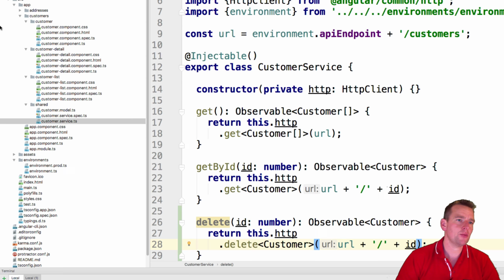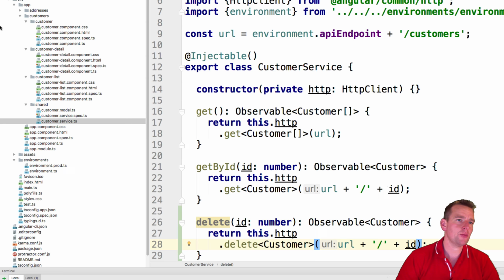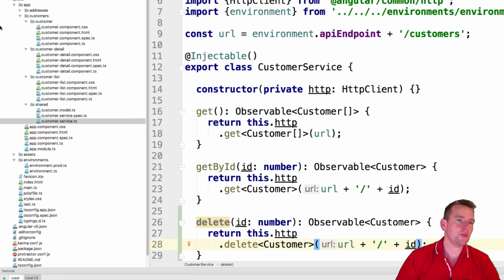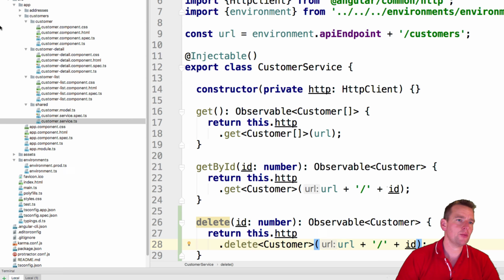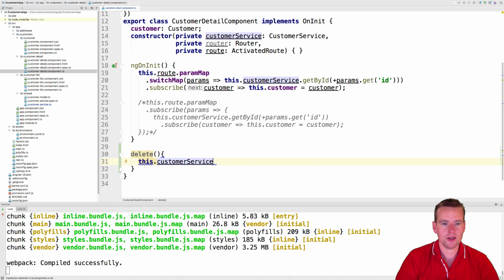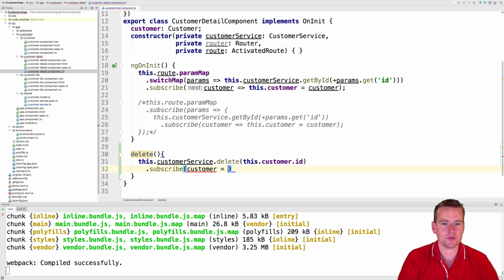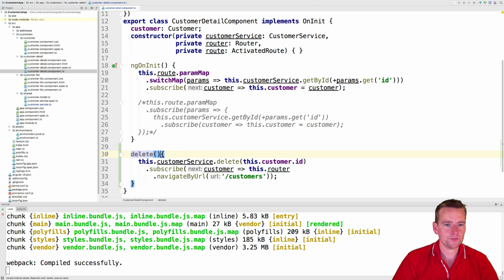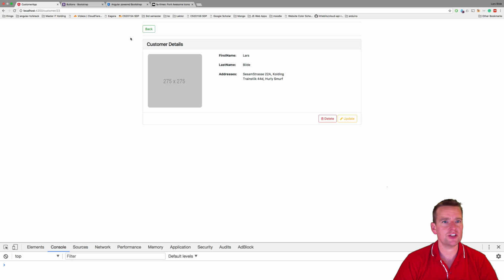Building a Angular4+ Web App | S4P70 | Delete Customer from Details page